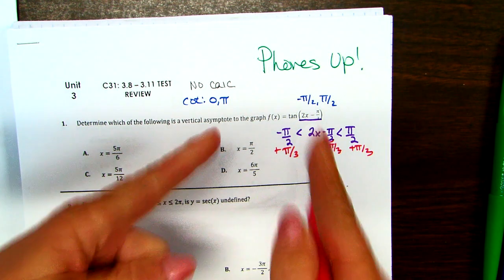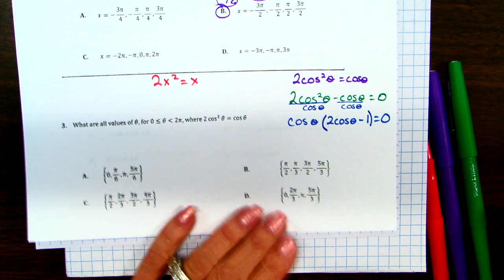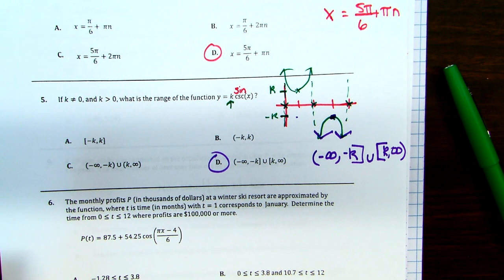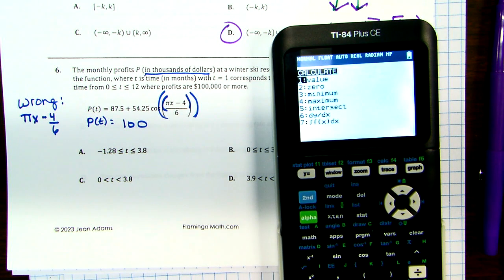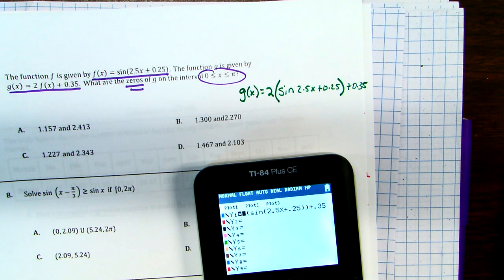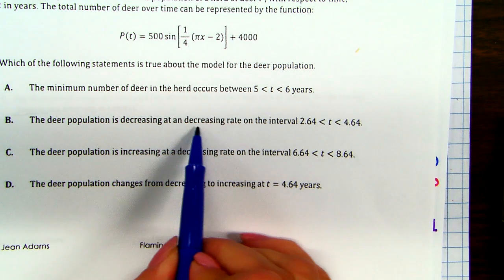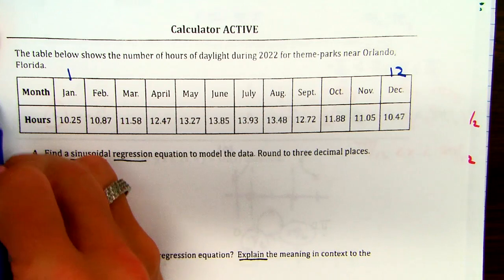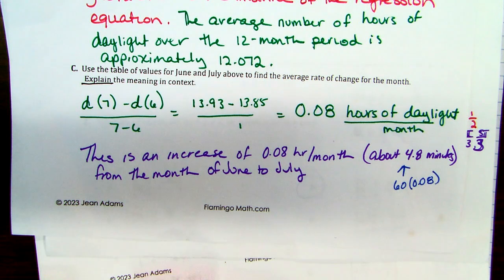3 8 311 TEST REVIEW